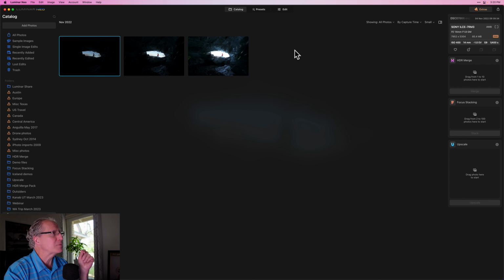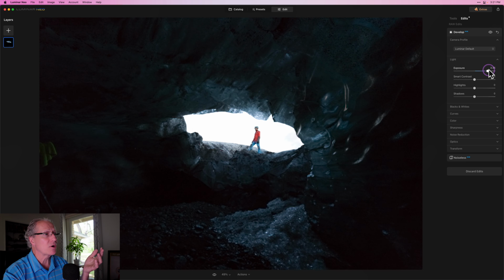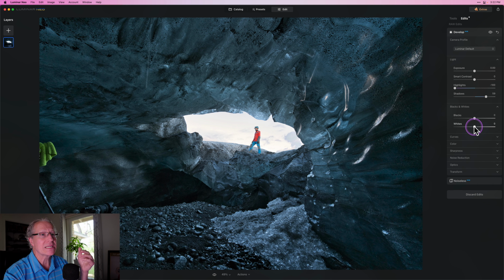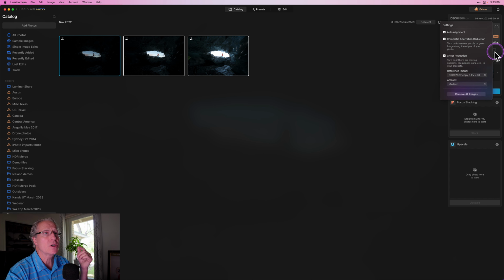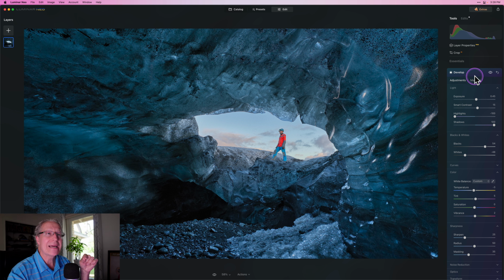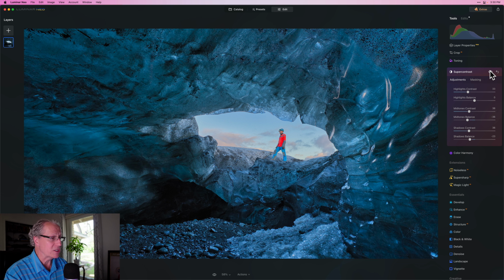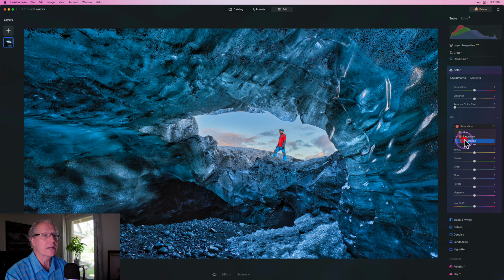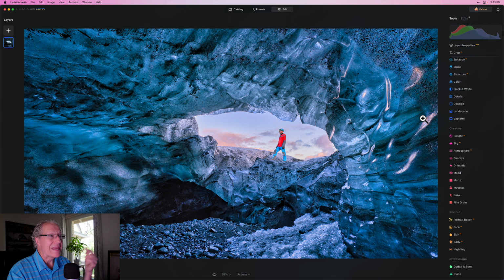Do You Need HDR Anymore?